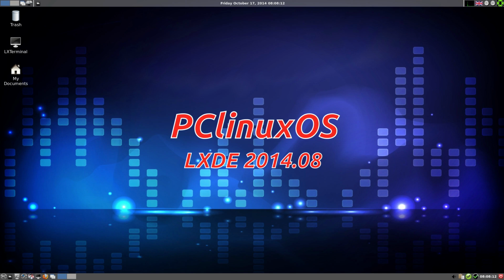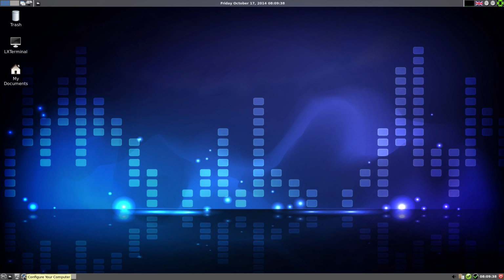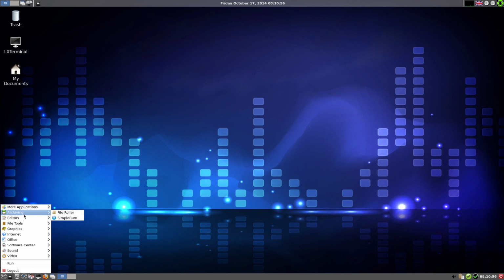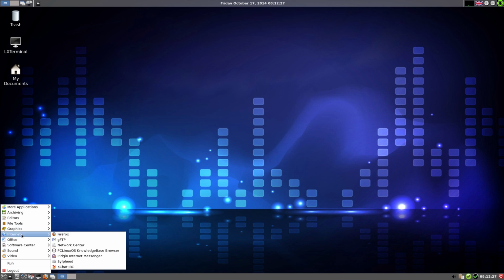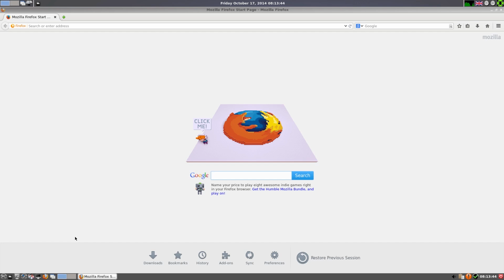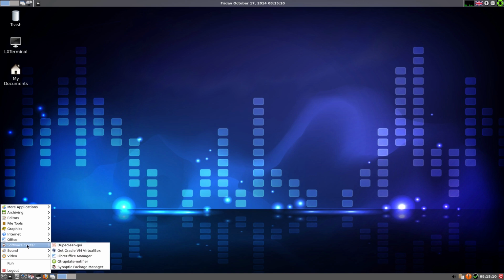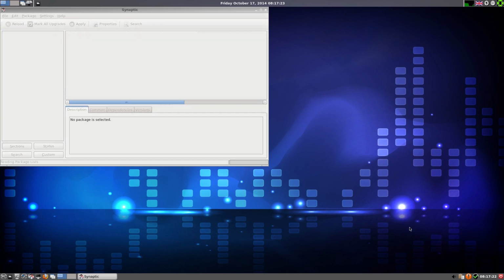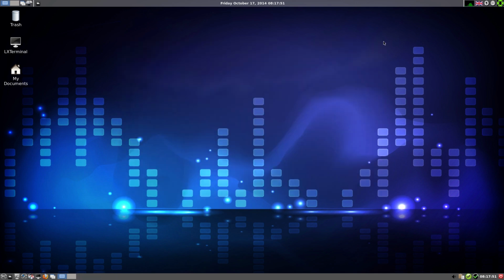PCLinuxOS LXDE 2014.08..A Smoothie..!!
Here is the latest version of PCLinuxOS released about 5-6 weeks ago, and this is the LXDE version and mighty fine it is too.
Most stuff is all ready for you out of the box but do remember this uses RPM's not Deb files even though it uses synaptic for its repo stuff, but there is a program to convert different file typs to eachother..
Super of the duper..!